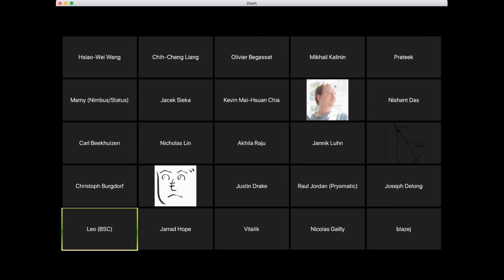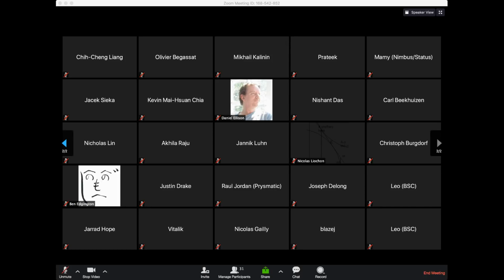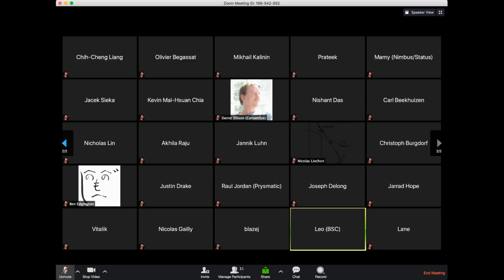Eth2.0 Implementers Call #8 [2018/12/13]